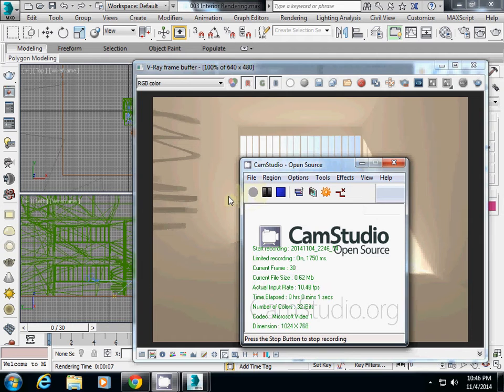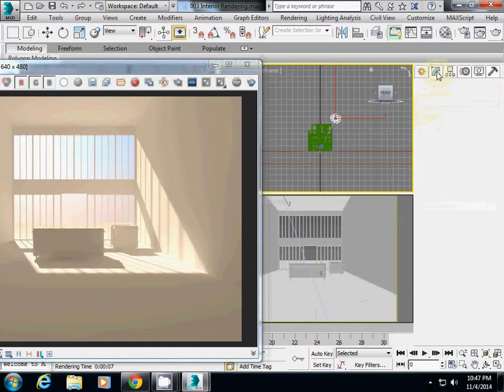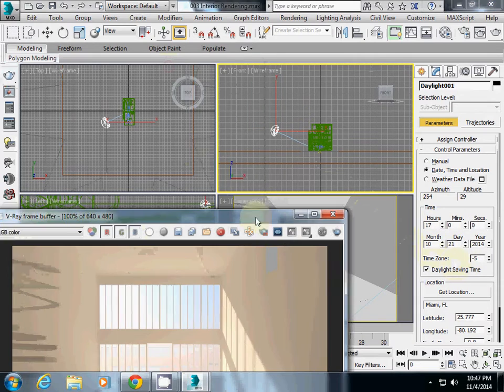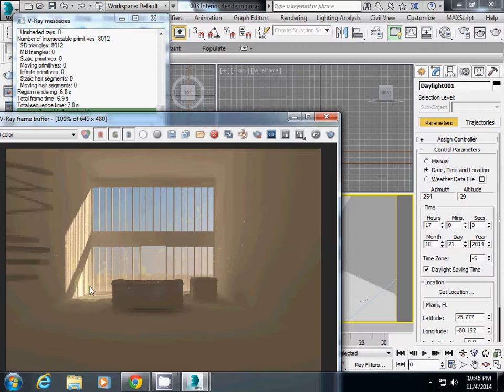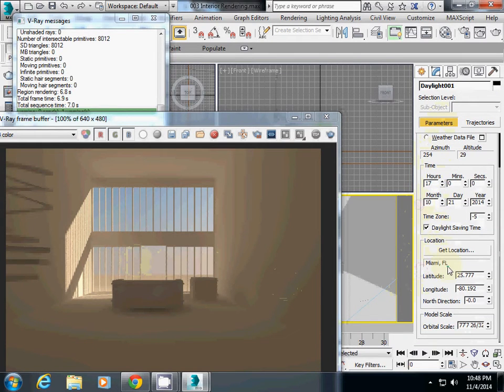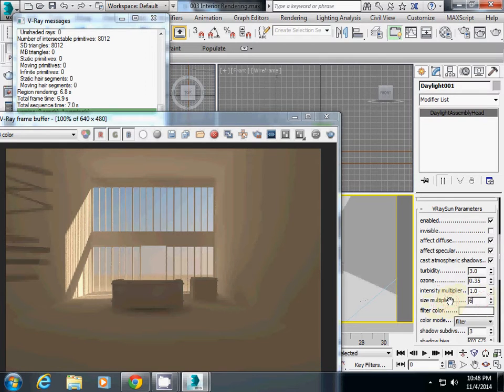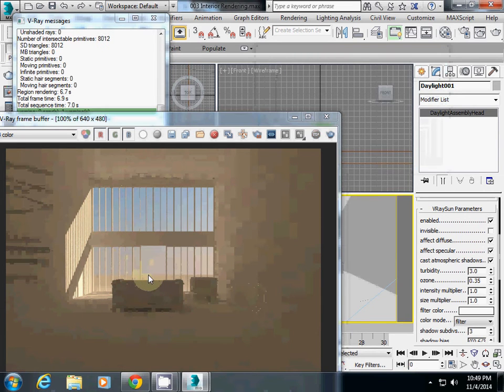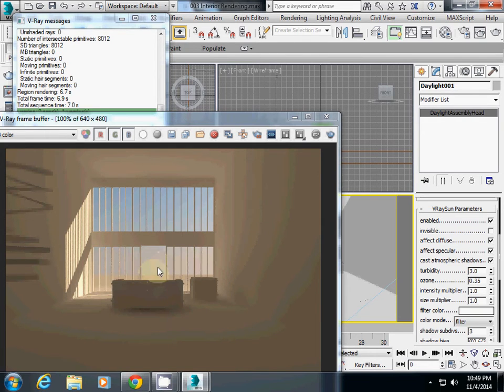002 interior light parameters